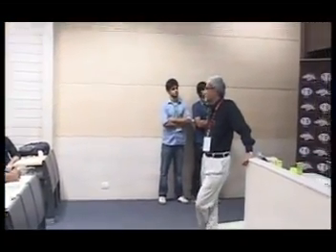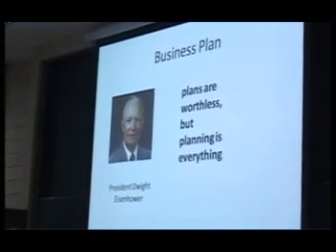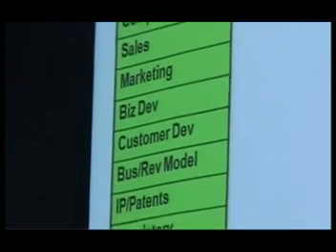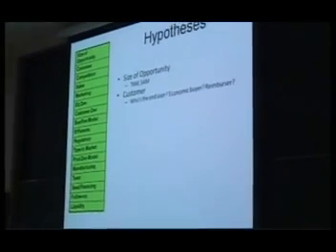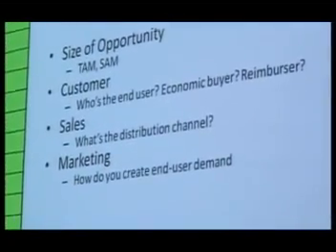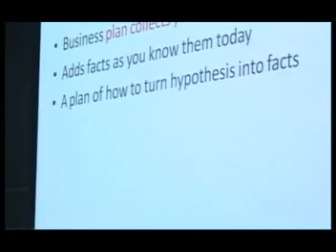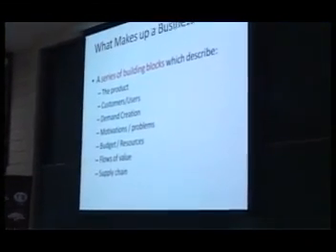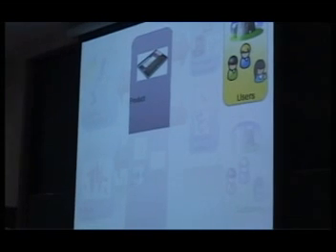Business model Validation - Part 01/05 - Vishwash Mahajan (Compulink)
Workshop:Business model Validation - Part 01/05 - Vishwash Mahajan (Compulink)

Few things that generate business ideas
Technology shifts
Market changes.
Societal changes.
Dinosaur factor.
A business plan is a hypothesis.
Hypothesis of customer, sales, competition, marketing, sign of opportunity etc.